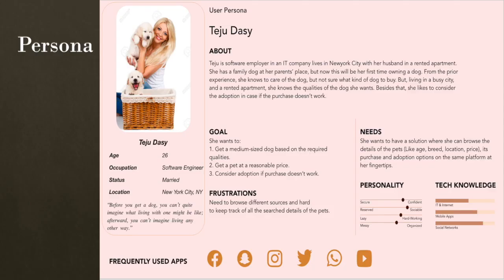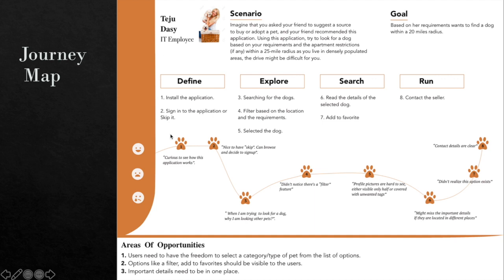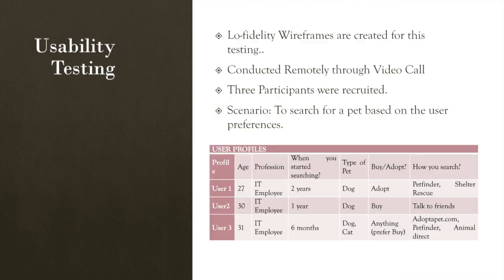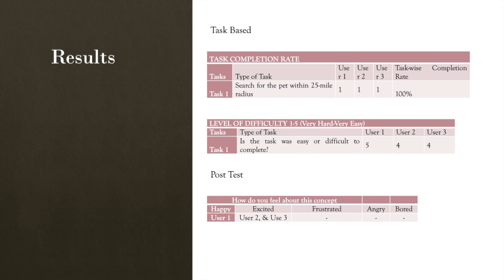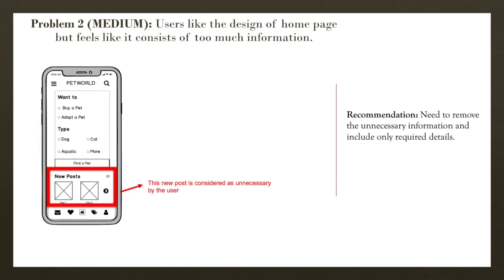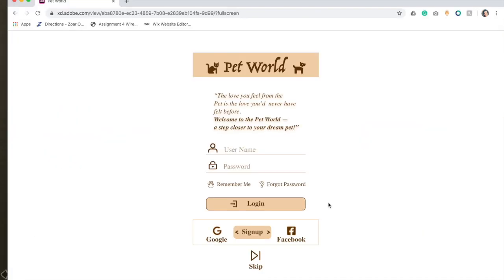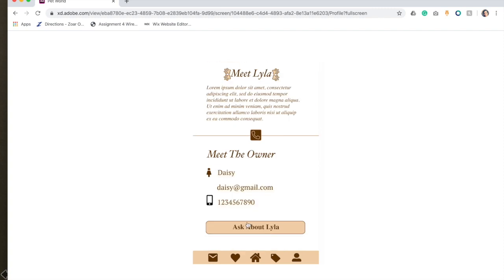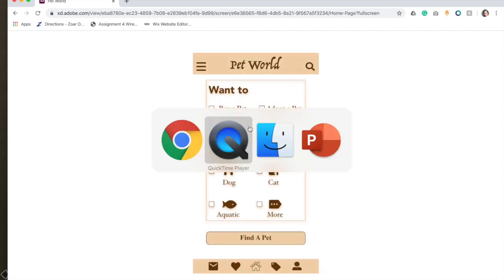Usability Study on pet World Mobile Application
Demonstrates how usability study was conducted on Pet world mobile application.